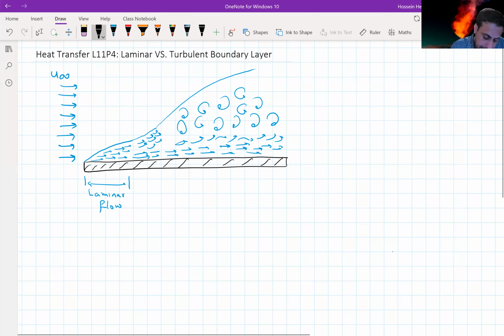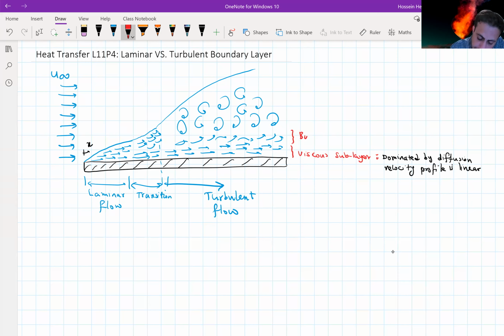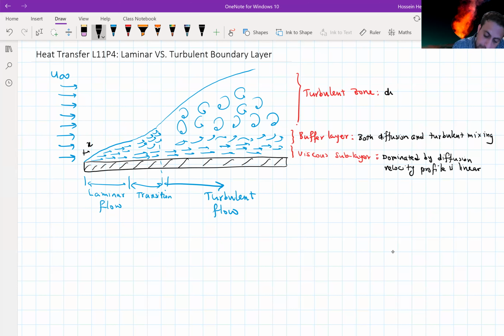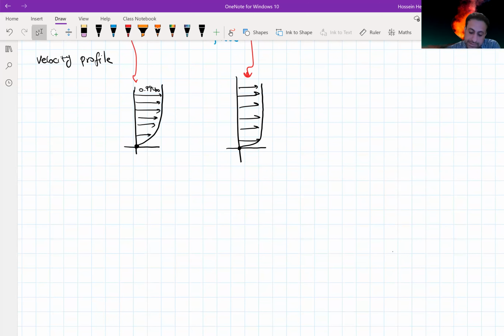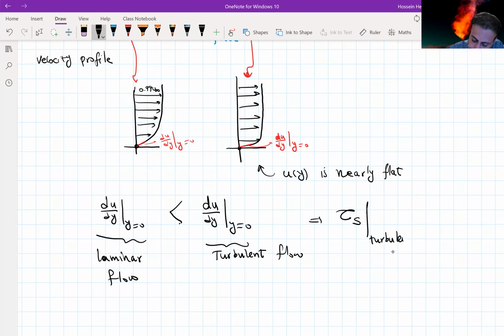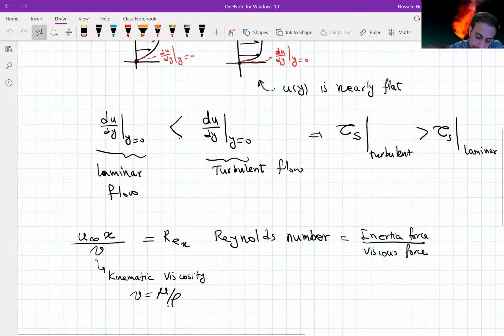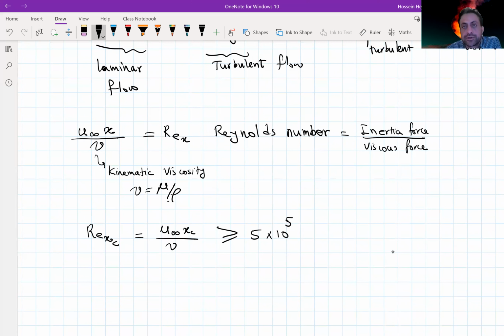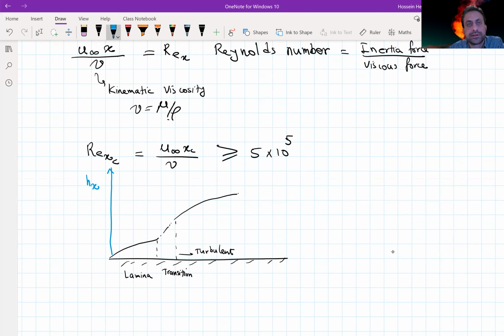Heat Transfer L11P4 Turbulent Boundary Layer